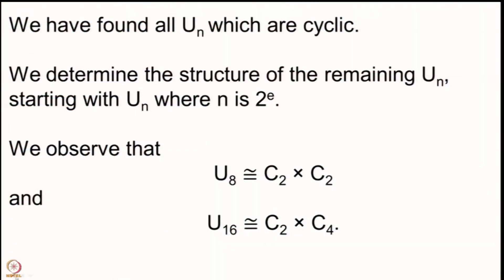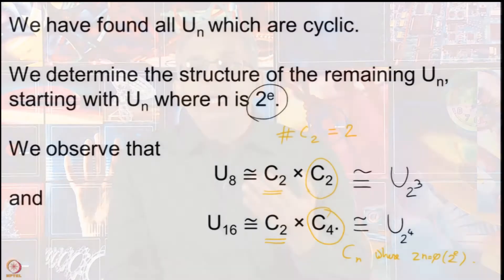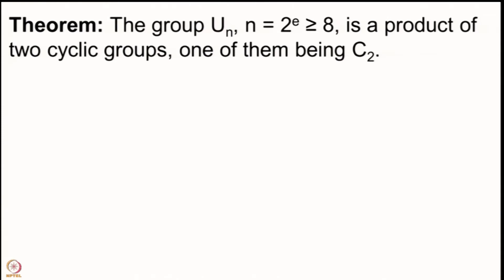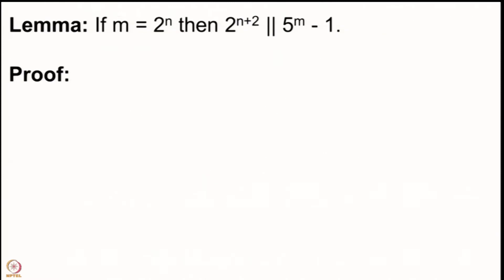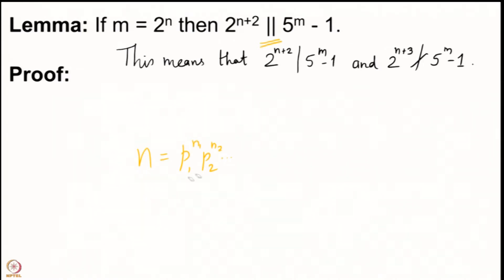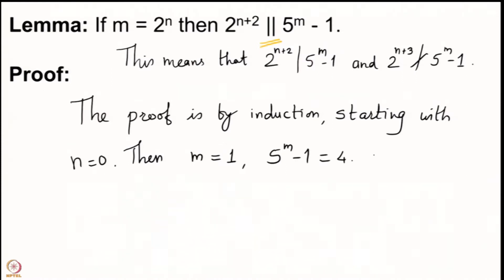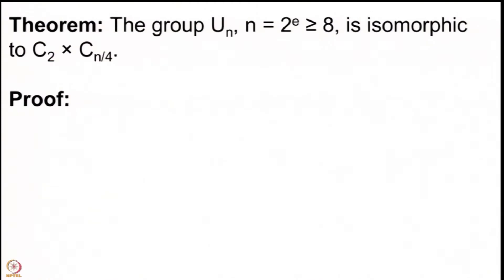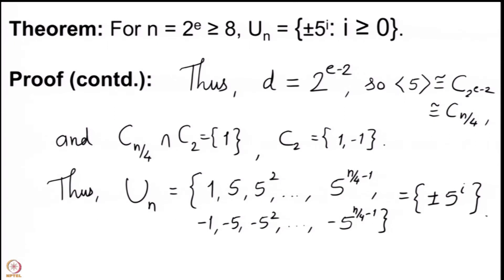Structure of Un - I: Lecture-29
Subject: Mathematics
Course: Basic Number Theory